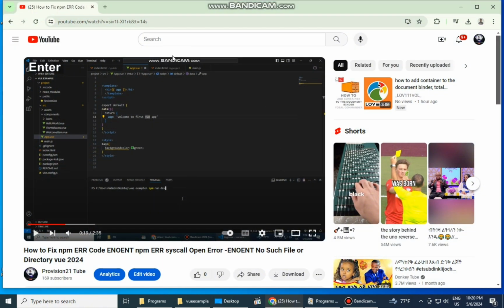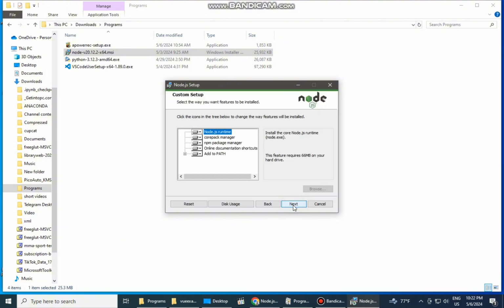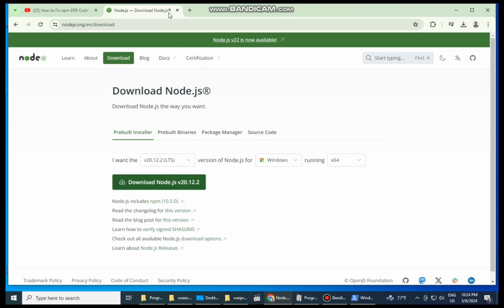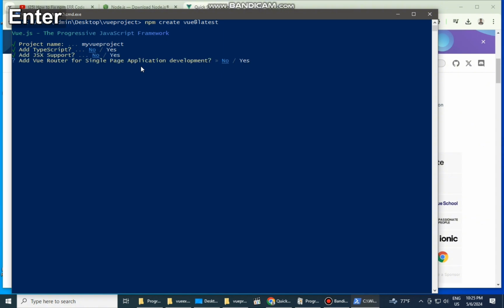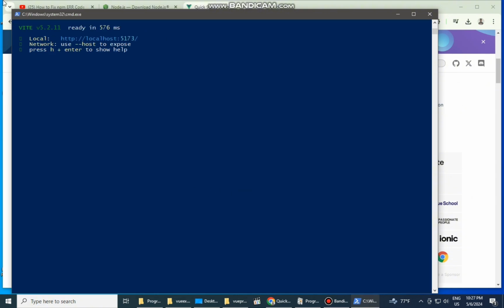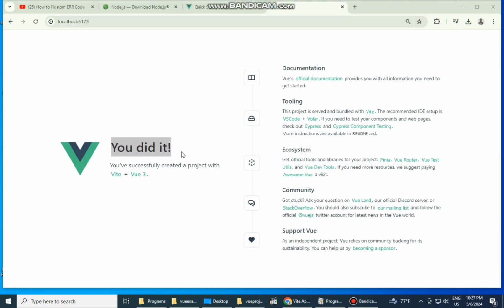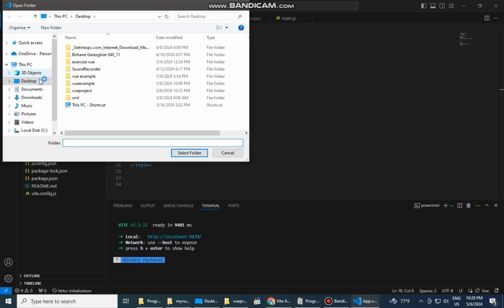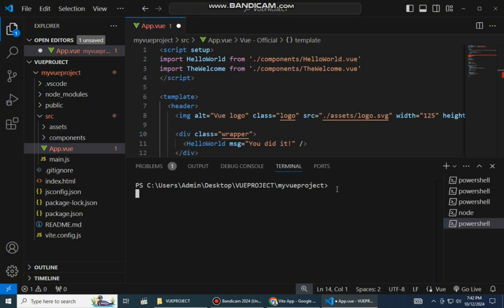How to Install Vue.js on Windows 10 for Beginners in Visual studio Create a Vue JS Project easy way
Hi every one this is our comprehensive Vue.js setup tutorial! In this guide, we'll walk you through the process of setting up Vue.js, providing you with a step-by-step approach to get your Vue.js environment up and running smoothly.this video is all about how to install vue js in easy way .